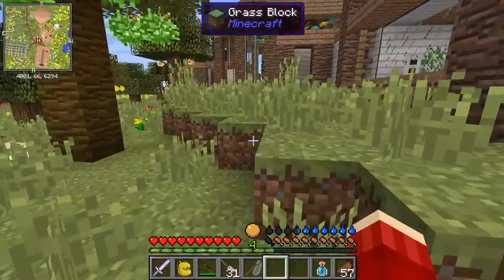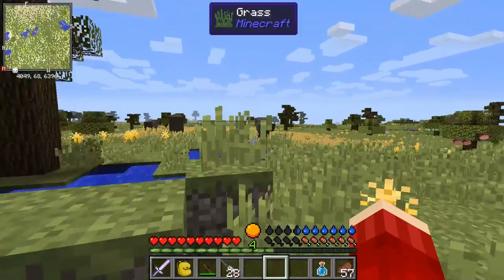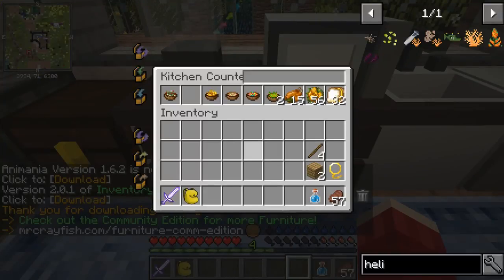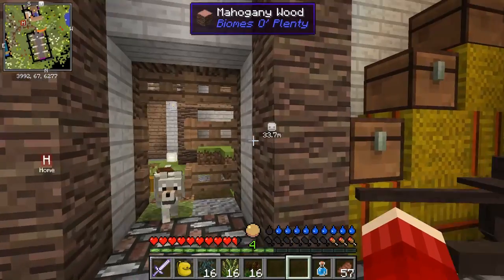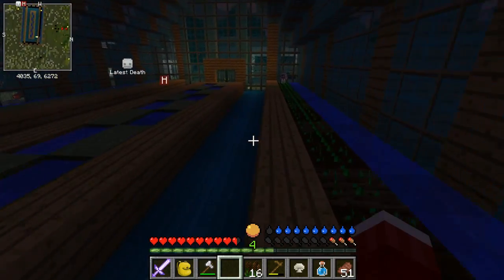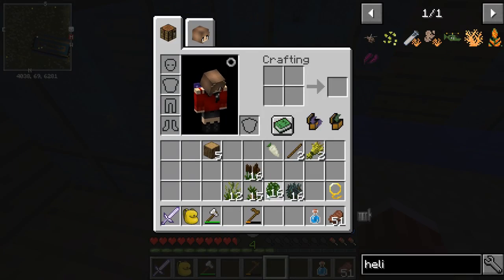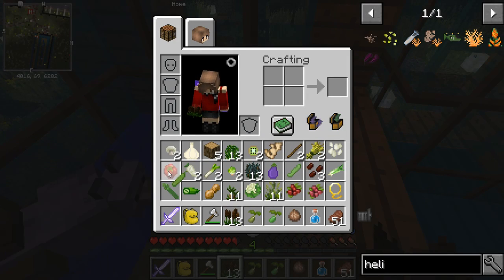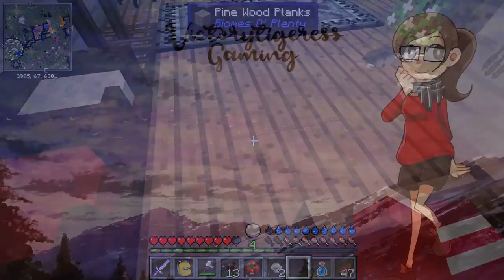🌺Moon's Grove🌷Ep #2🌻 Catching a Tiger!🐯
Welcome back to my singleplayer first semi-roleplay series! Today we are going to try to catch the tiger, and plant a garden!